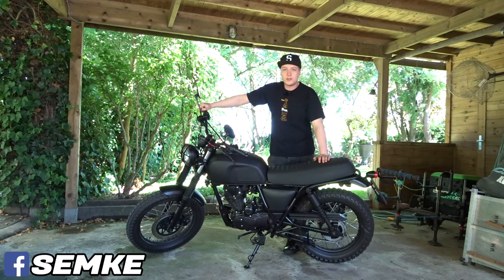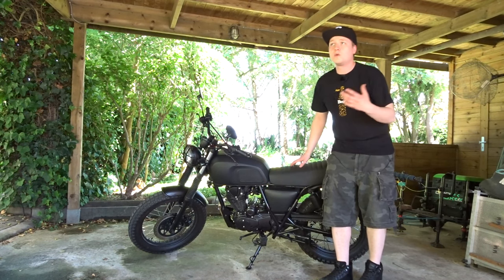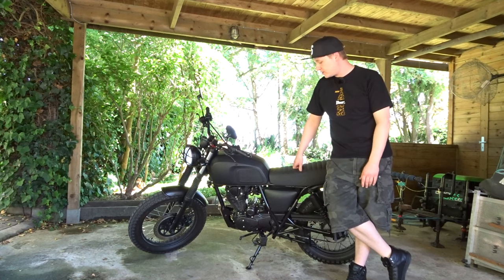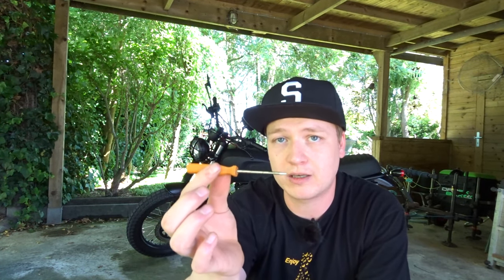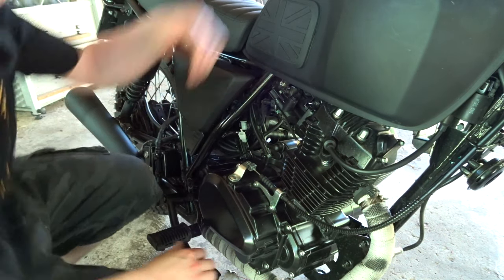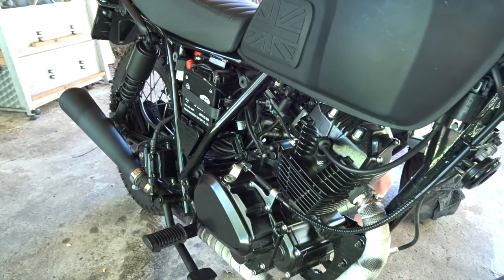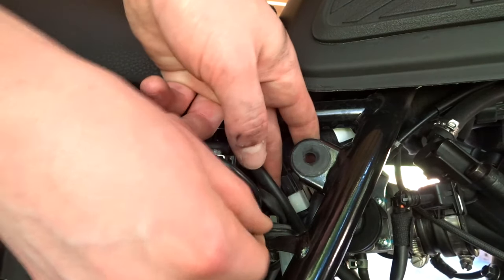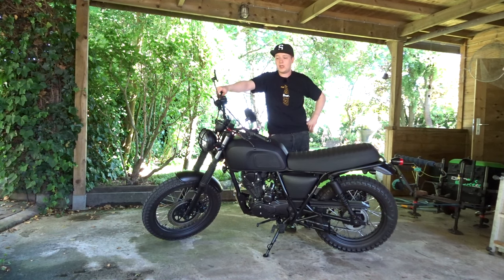it's not safe anymore - kickstand safety switch removal - Brixton Felsberg 125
- Brixton Motorcycles

  Video Gear
- sony DSC-WX500
- Iphone 5S